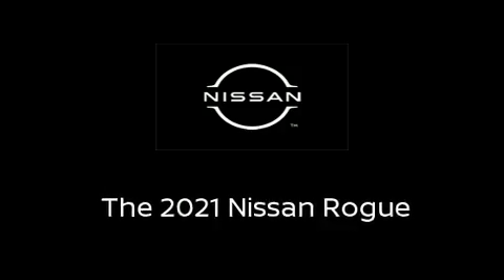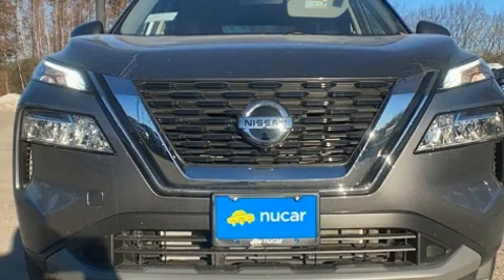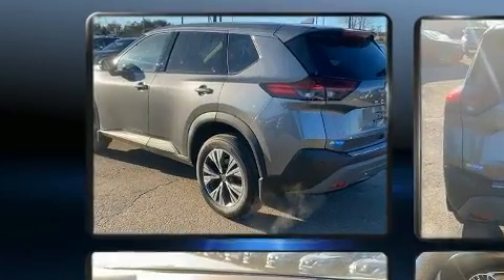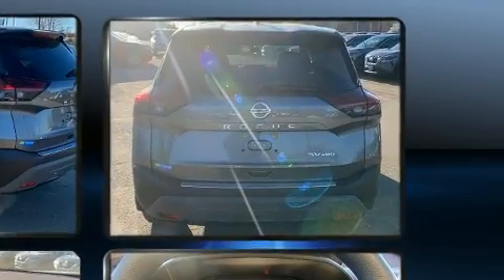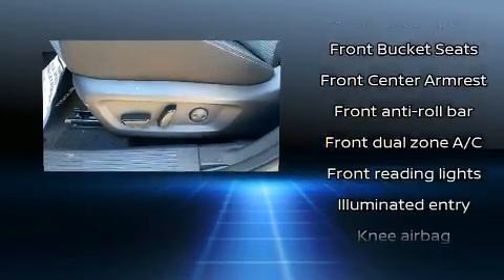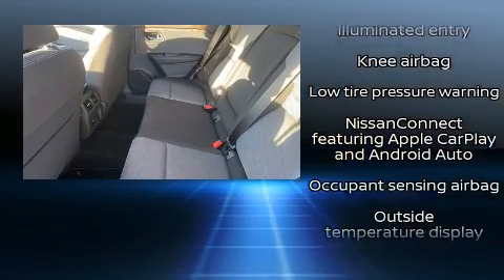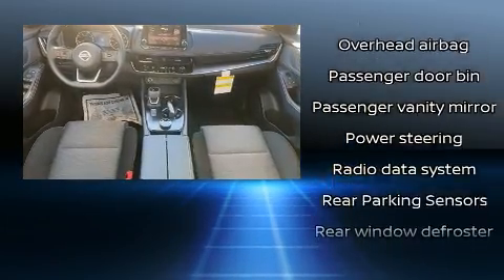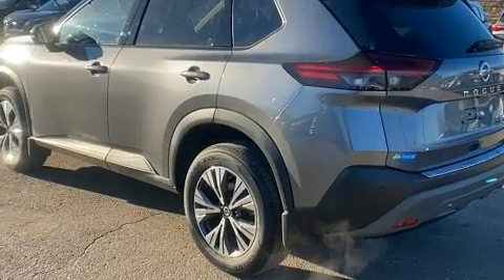2021 Nissan Rogue SV in Tilton, NH 03276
Nucar Nissan of Tilton
40 East Main Street

Take command of the road in the 2021 Nissan Rogue. Under the hood you'll find a 4 cylinder engine with more than 170 horsepower, and for added security, dynamic Stability Control supplements the drivetrain. Nissan prioritized practicality, efficiency, and style by including: variably intermittent wipers, front dual-zone air conditioning, tilt and telescoping steering wheel, lane departure warning, remote keyless entry, an overhead console, and cruise control. Audio features include an AM/FM radio, and 6 speakers, providing excellent sound throughout the cabin. Nissan also prioritized safety and security by including: dual front impact airbags, front and rear side impact airbags, traction control, a security system, and 4 wheel disc brakes with ABS. Brake assist technology provides extra pressure when applying the brakes. We pride ourselves in the quality that we offer on all of our vehicles. Stop by our dealership or give us a call for more information.